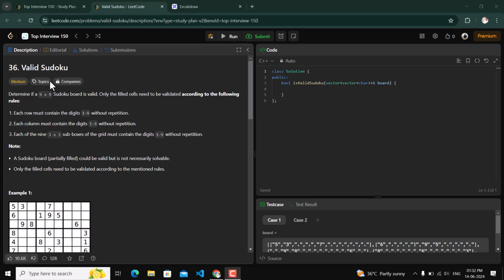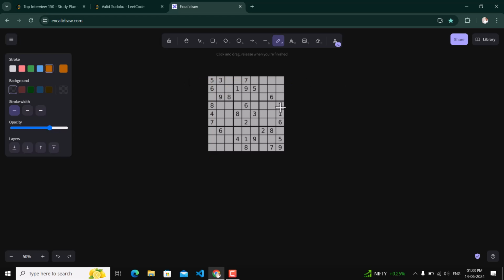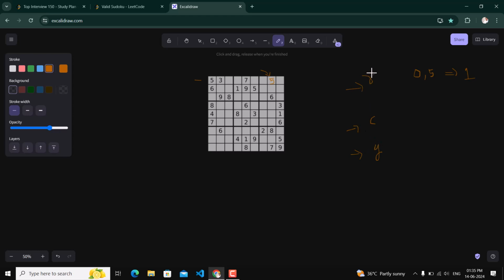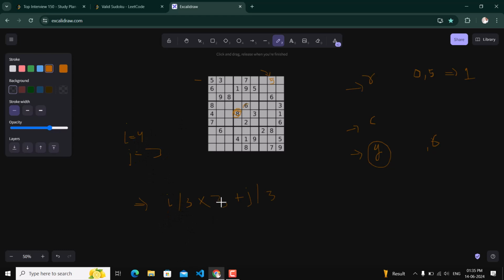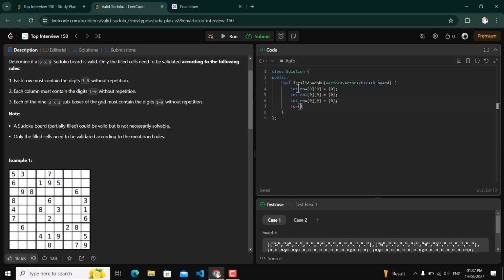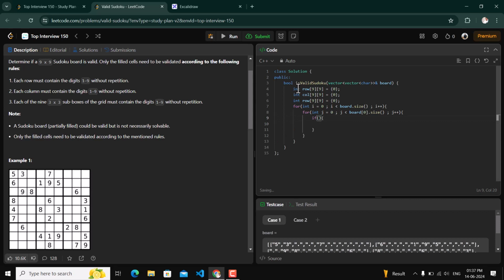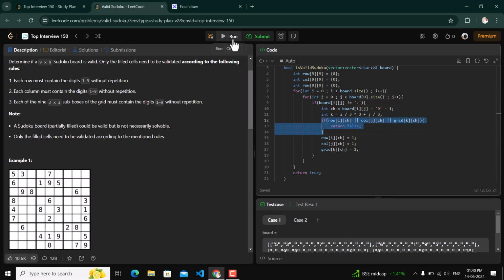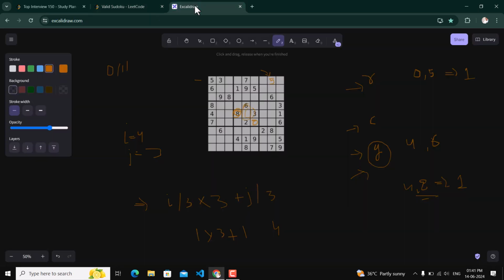P34 | 36. Valid Sudoku | Leetcode | Top Interview 150 | Matrix | Hash Table